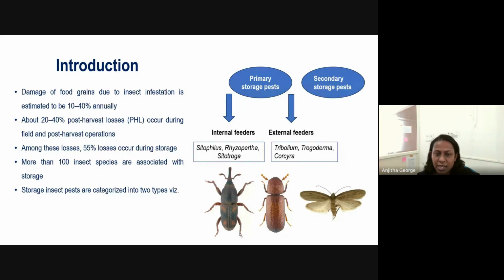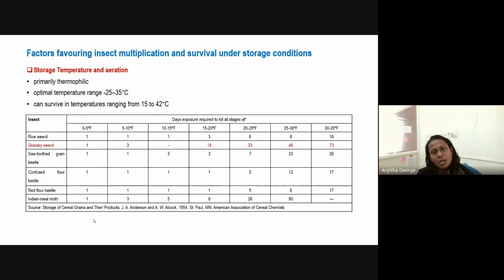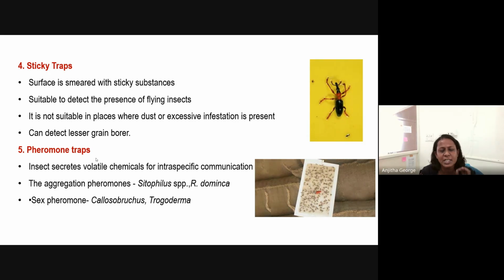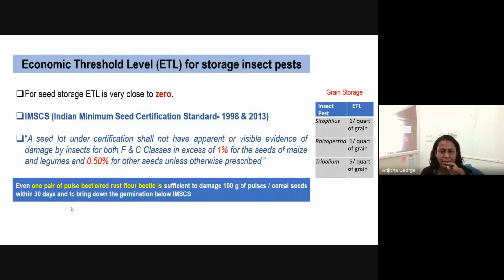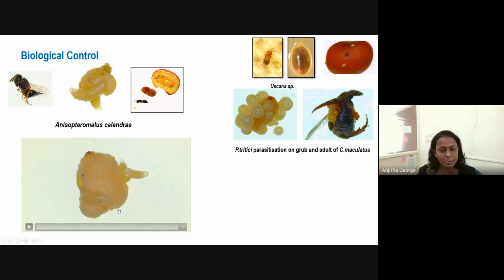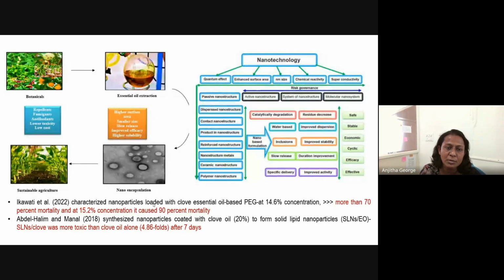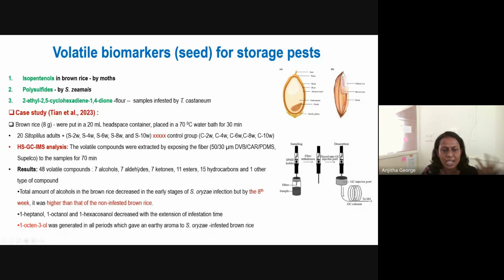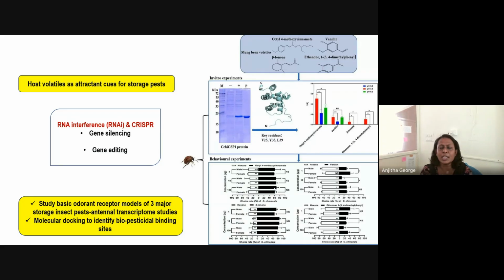“Modern tools for management of seed infesting insect pests” 2025 03 25 10 41 GMT+05 30 – Recordin